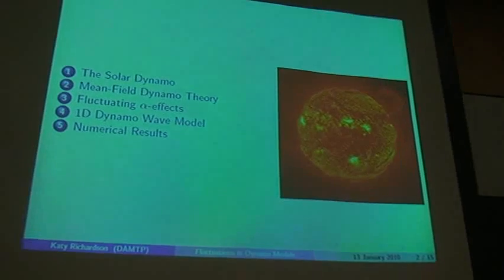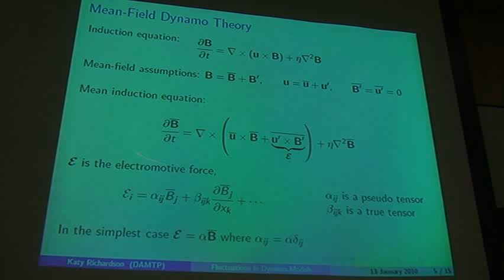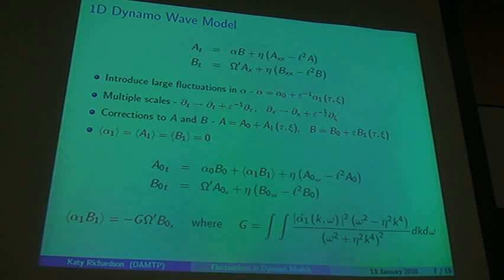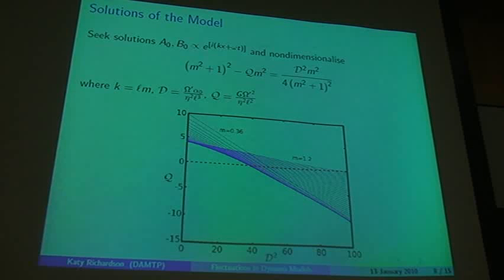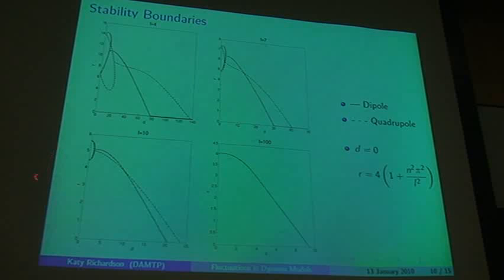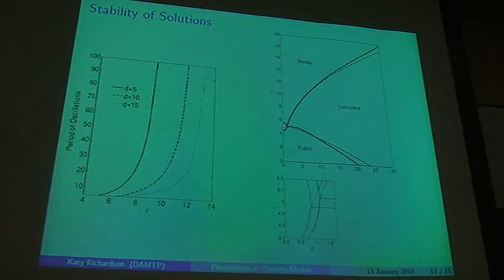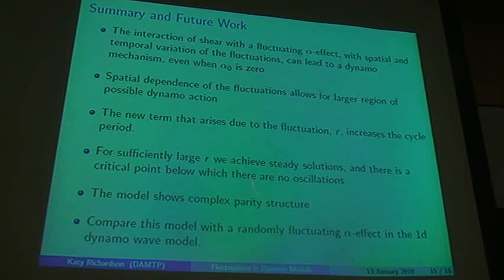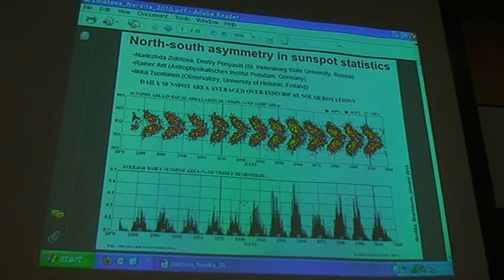2010 01 13 richardson